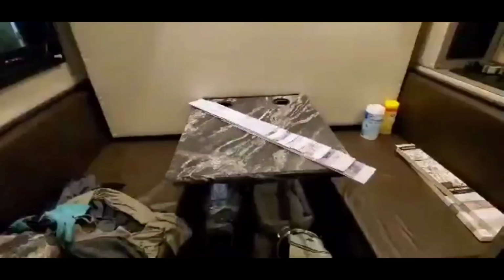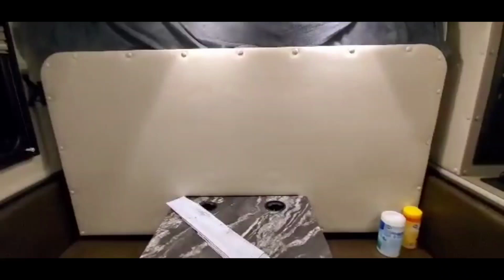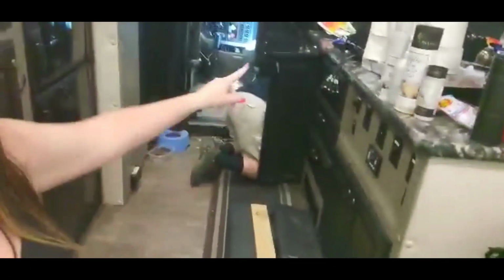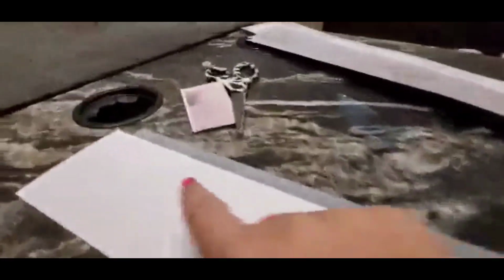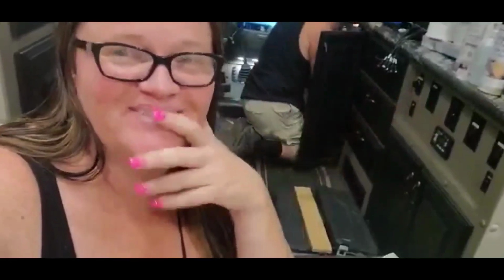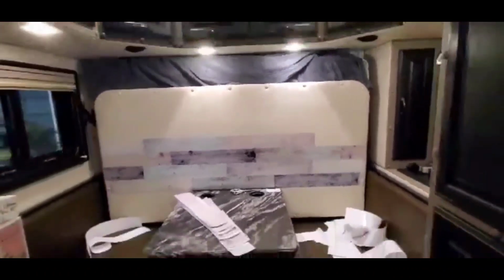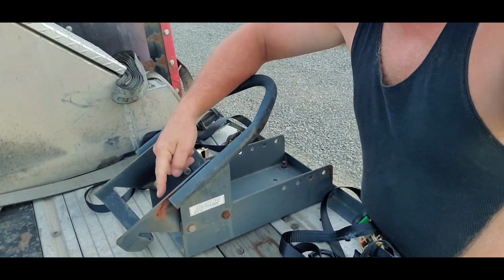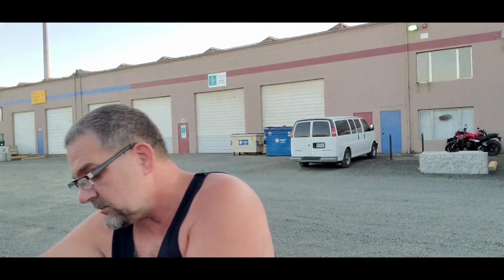TRUCK IN SHOP - LETS GO RIDE